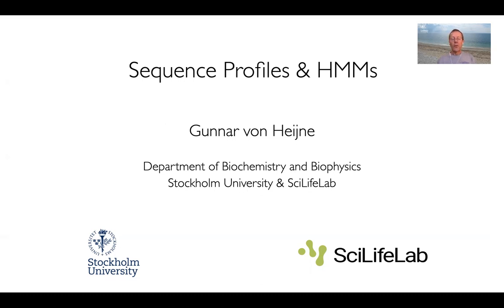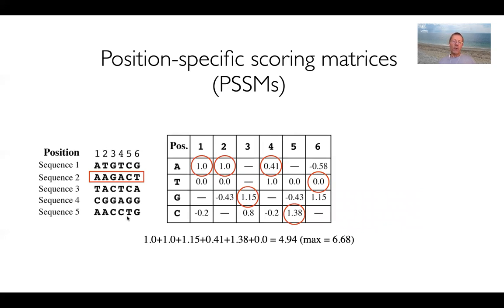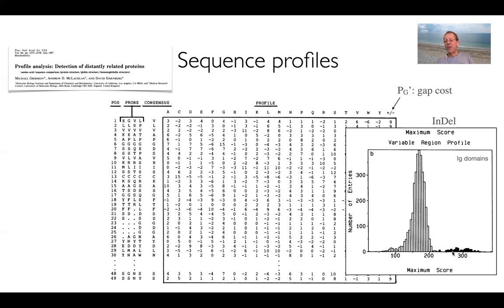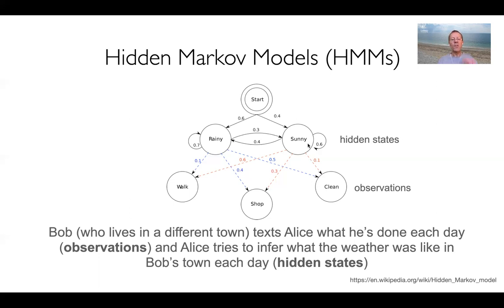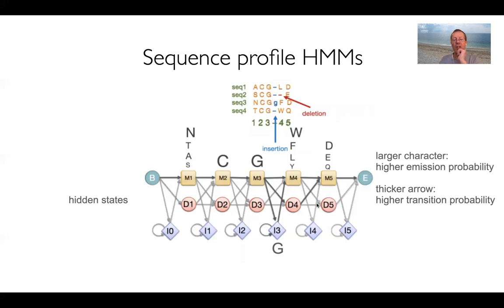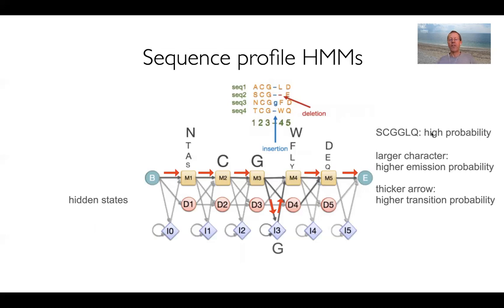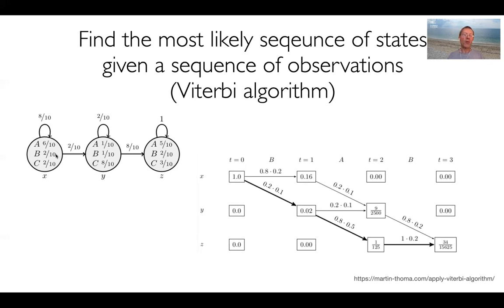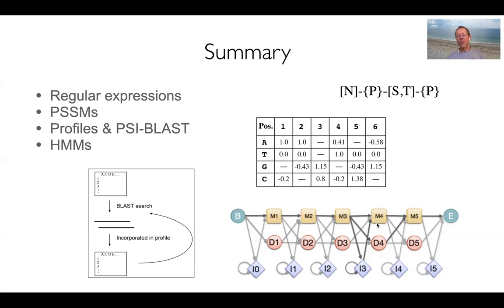Profiles and HMMs 2021 Gunnar von Heijne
Profiles and HMMs
Regular expressions 2:10
PSSMs 4:50
Sequence profiles 11:55
Sequence Profile HMMs 23:45
Summary 56:50

Part of KB7016/KB7021 Bioinformatics